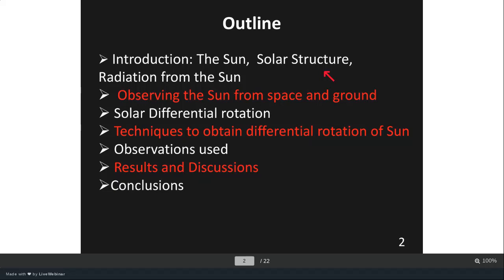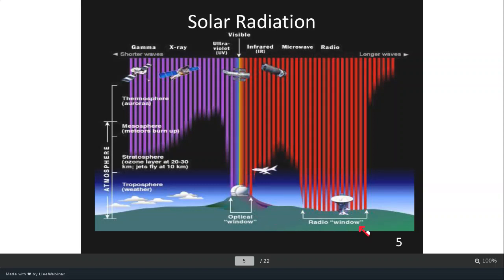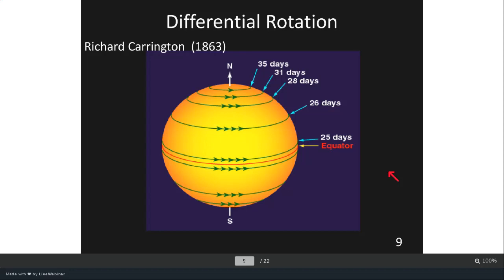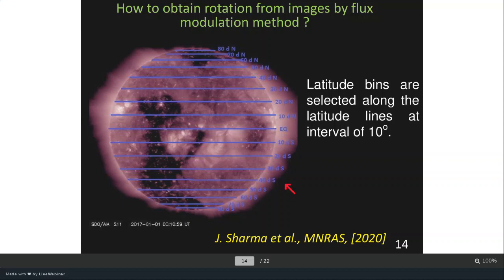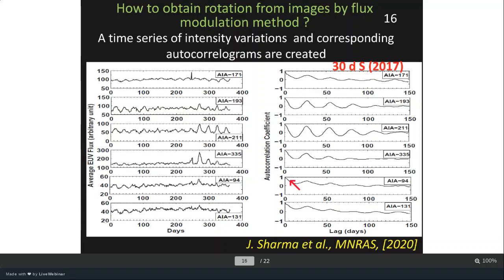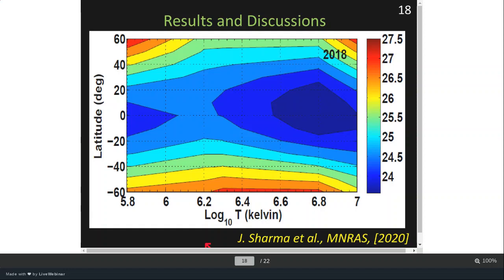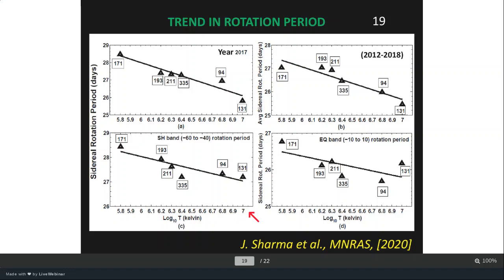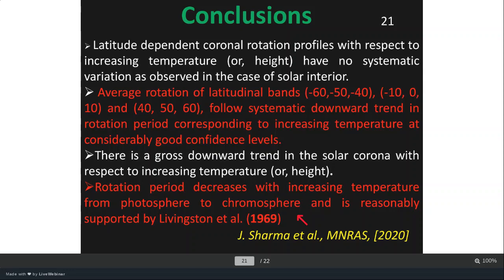Jaidev IWSS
Temperature related variation of differential rotation in solar atmosphere by
Jaidev Sharma and his coworkers. The abstract of this is as follows:
We have used the full disk images of size 512 x 512 pixels of six coronal layers (AIA-94, AIA-131, AIA-171, AIA-193, AIA-211 and AIA-335) from Jan 2012 to Dec 2018 onboard Solar Dynamics Observatory (SDO) space mission. Flux modulation method approach is utilized to estimate the sidereal rotation period with respect to temperature (or altitude).We made seventeen rectangular strips at equal interval of ten deg (latitude) using rigorous computational programming in IDL to extract the daily EUV flux. Each latitudinal flux is auto-correlated and first peak of autocorrelogram is fitted by Gaussian function. The position of peak value of Gaussian function to first secondary maxima represents the synodic rotation period. Our analysis indicates a clear evidence of differential rotation of coronal layers with respect to latitude. Here, we also reported that the average sidereal rotation period of different coronal layers decreases with increasing temperature (or altitude). These results are very interesting and useful to learn about the solar dynamo. The equator rotates faster as compared to other latitudes and the angular velocity decreases gradually towards the poles (North and South). As far as differential rotational profile with respect to temperature (or altitude) is concern, variation corresponding to individual latitude is complex as observed in solar interior. However, yearly average, segmented average (-60,-50,-40), (-10, 0, 10) and (40, 50, 60) of sidereal rotation period is decreasing with increasing temperature (or altitude). Average sidereal rotation period at the lowest temperature (~ 600000 Kelvin) corresponding to AIA-171 Å which originates from the upper transition region/quiet corona is 27.03 days. The sidereal rotation period decreases with temperature (or, height) to 25.47 days at the higher temperature (~ 10 million Kelvin) corresponding to the flaring regions of solar corona as seen in AIA-131 Å observations.